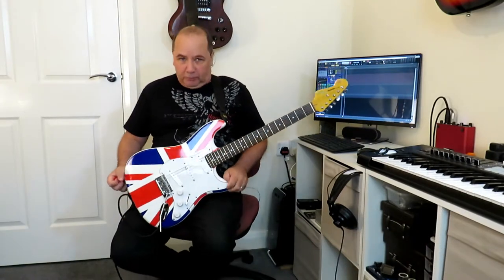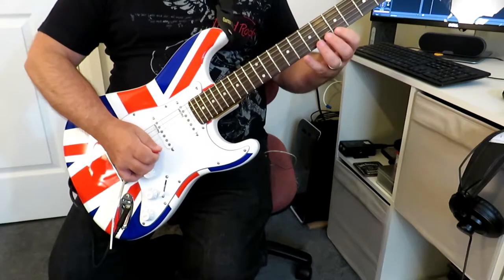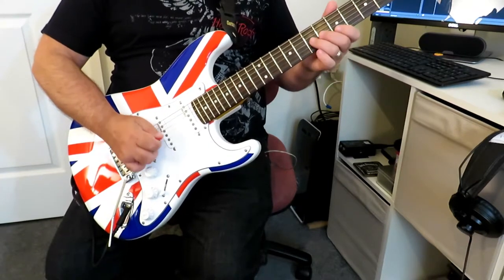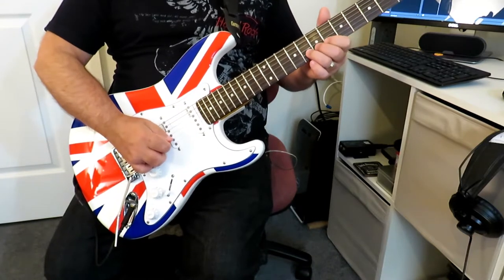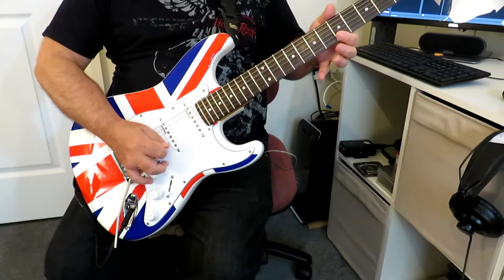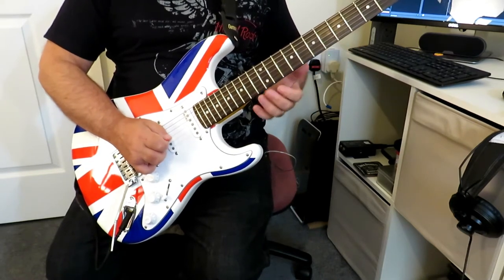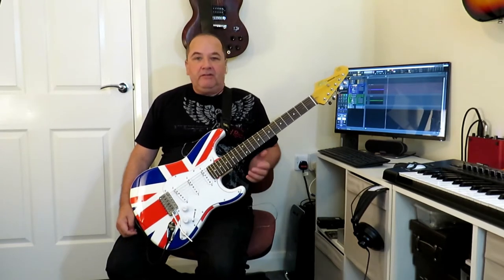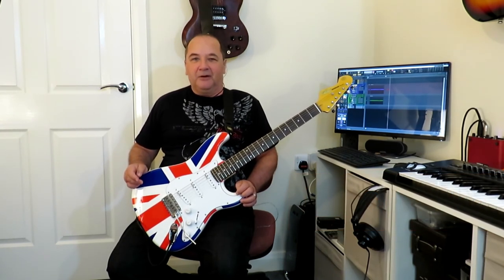Learn how to play this cool Rock N' Roll Lick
Hi and welcome to this intermediate guitar lesson. In this guitar lesson I show you how to play a very cool Rock N' Roll Lick based around the 1st shape A minor pentatonic position. This is a great little riff that sounds much more complicated than it really is - it's quite easy to learn with a little dedicated practice. Once learned it can be modified in many ways to suit your own playing style and give your lead guitar solo's a bit more flavour.

On the Stocksbridge Guitar Tech channel you can find free guitar and music theory lessons, guitar setup tips and the occasional gear review. These are aimed at anyone with a love of, or interest in the guitar. If you have stumbled upon this video and find it difficult to understand, then check out my earlier videos. Just search for Stocksbridge Guitar Tech, and if you're a beginner on guitar start with lesson no.1, (lessons 1 to 14 are complete beginner guitar lessons).

These videos, (good or bad), take a substantial amount of time and effort to make, so I would really appreciate it if you could leave me a like, share the videos and subscribe to the channel. Thank you so much to my subscribers for your support, I really do appreciate it - Mel.